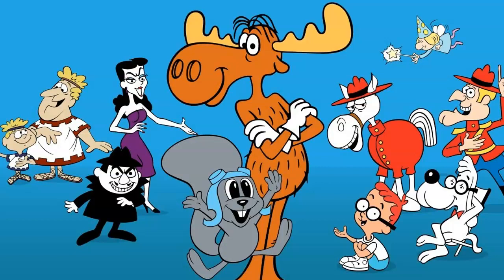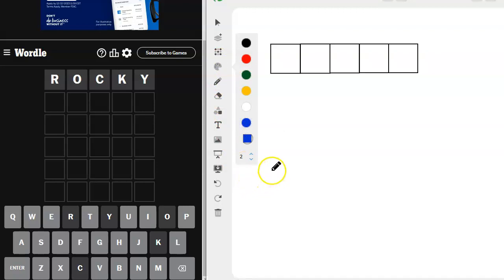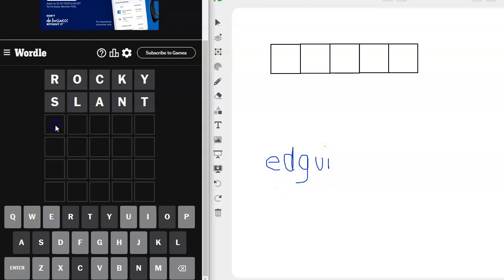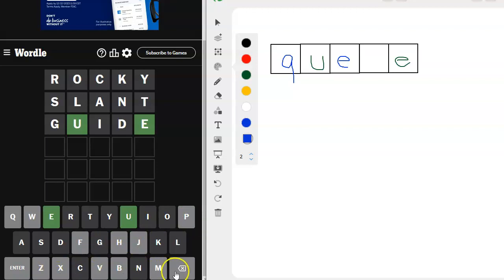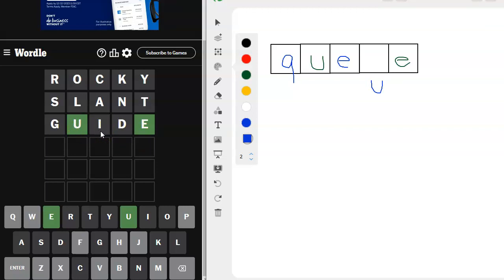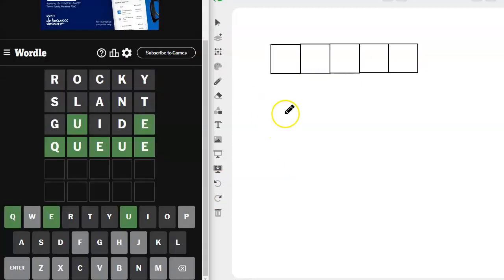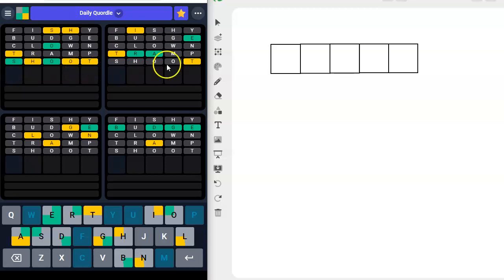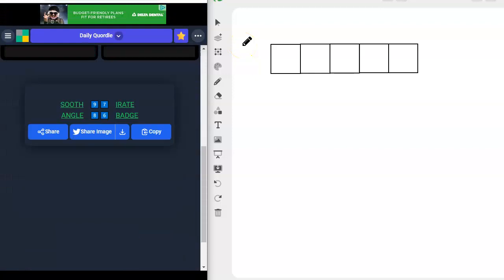November 19, 2023 ... Happy Rocky & Bullwinkle Day!